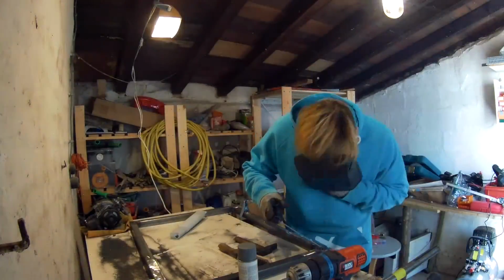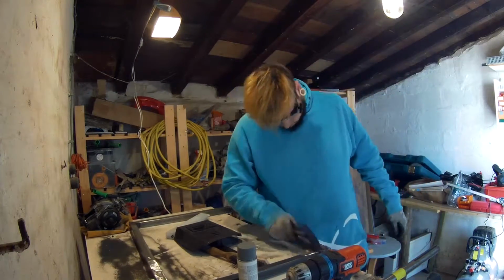Motorized Drift Trike - Kickoff!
So I decided to build myself a drift trike - with an engine!